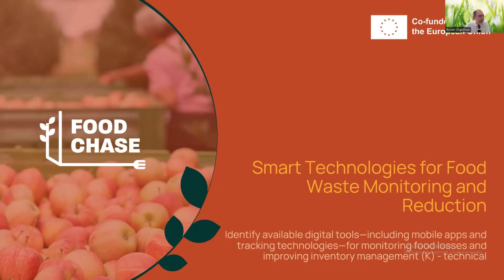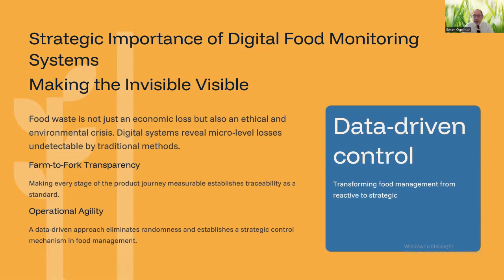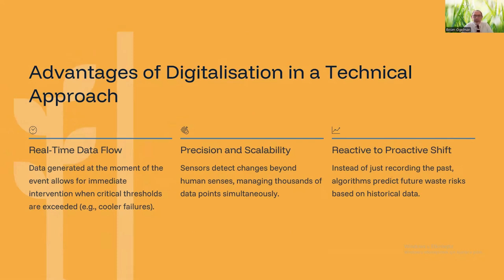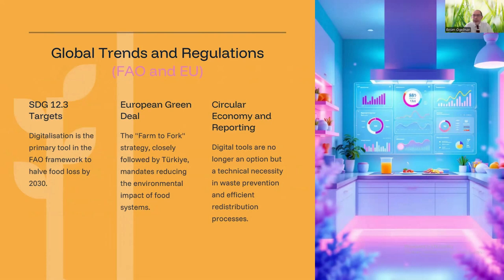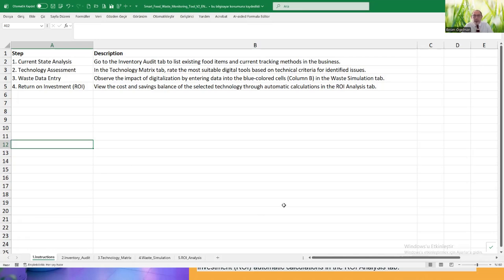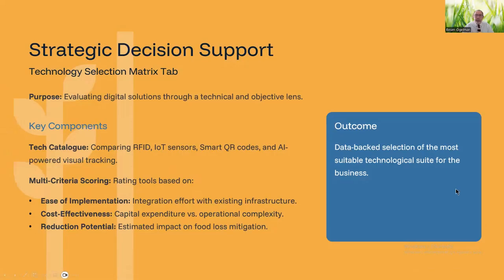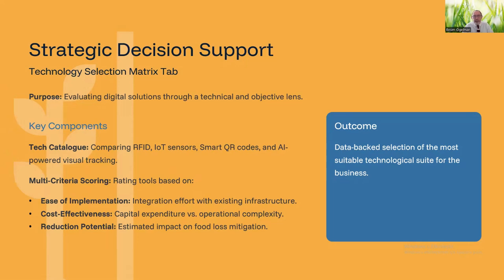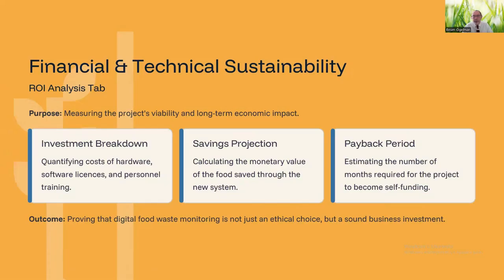Technology and Data Management for Waste Tracking - Practical Video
This practical application teaches monitoring food waste via digital tools and analytics. It builds technical competency for operational efficiency and financial sustainability, eliminating waste at its source through modern technologies.